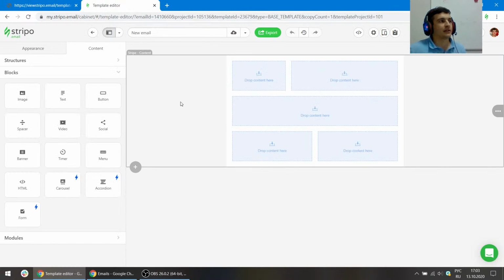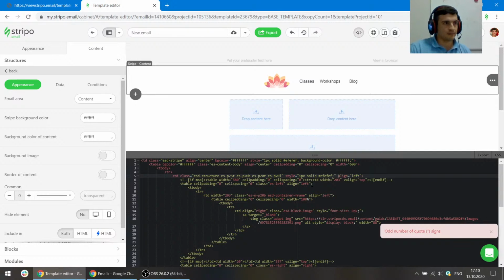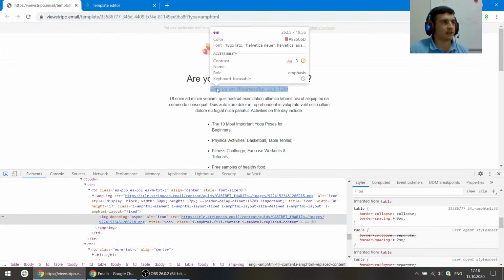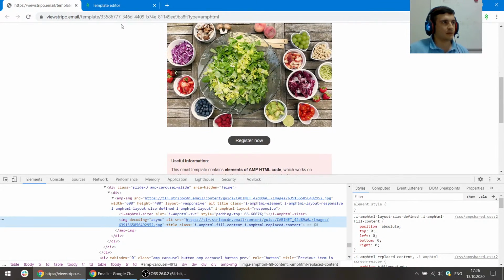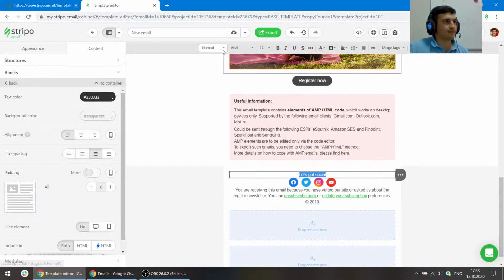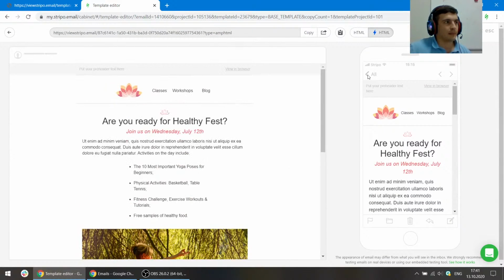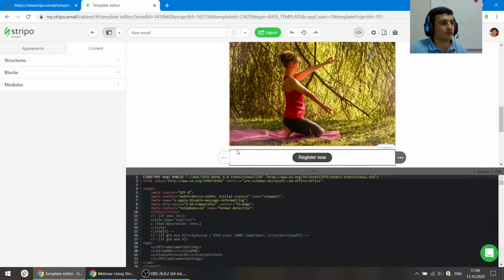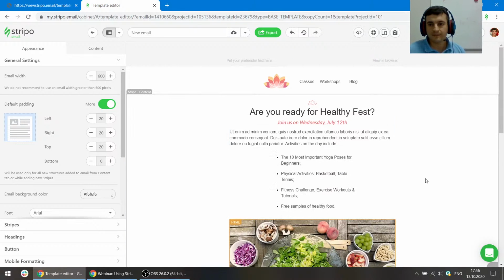Using Stripo's tools for the creation of an invitation email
Struggle to create an invitation email for your campaign? Check our webinar, where we've covered the following:

📌Introduction: 00:00 - 2:16
📌Creating email from scratch - 2:17 - 36:30
📌Adjusting email for mobile devices: 36:31 - 43:30
📌Q/A session: 43:31 - 56:47